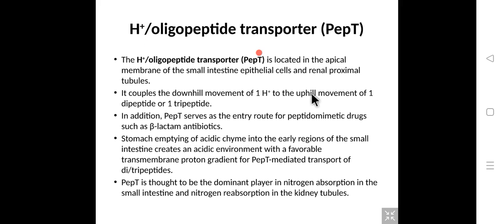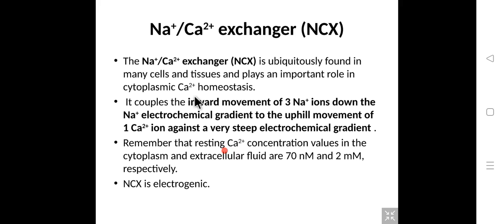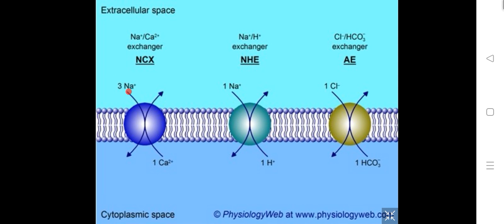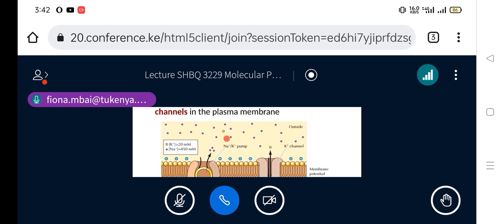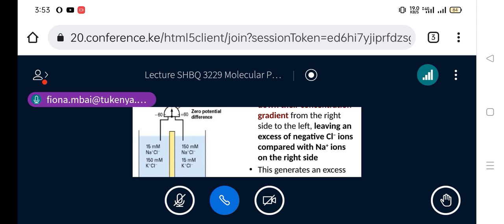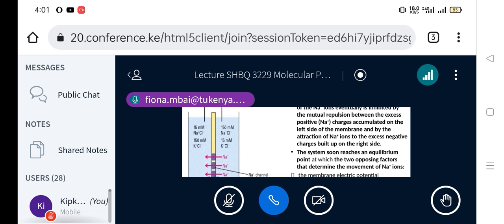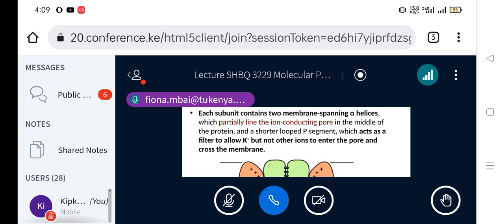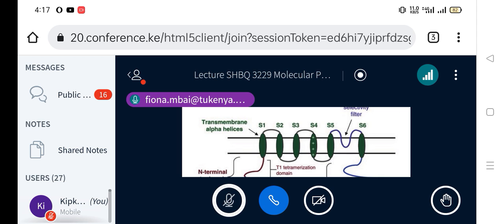September 23, 2021